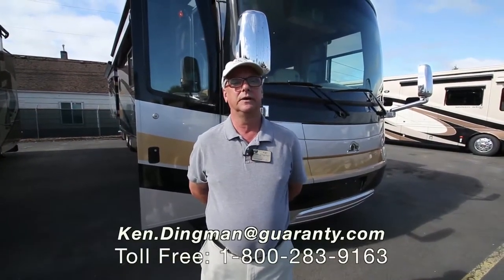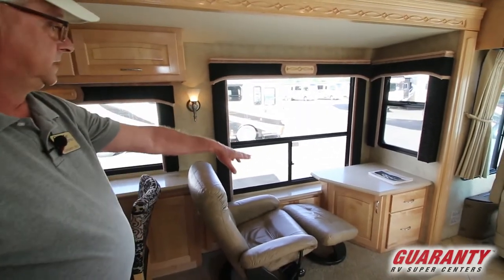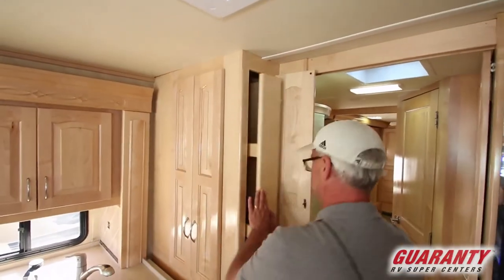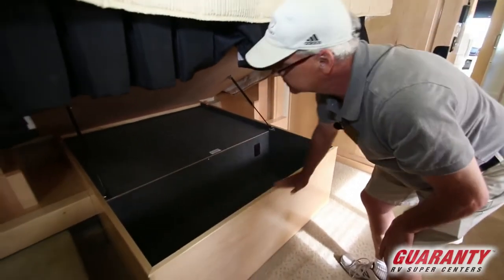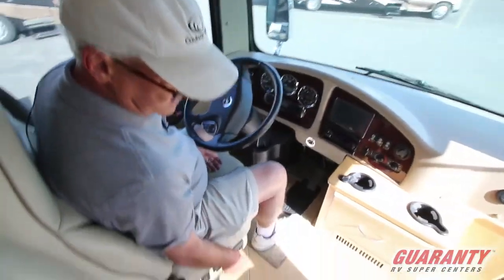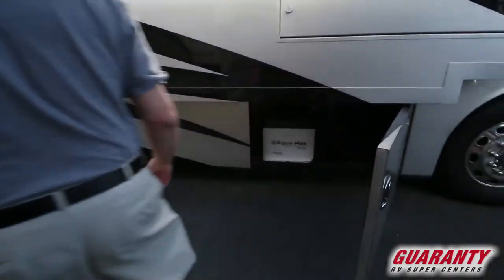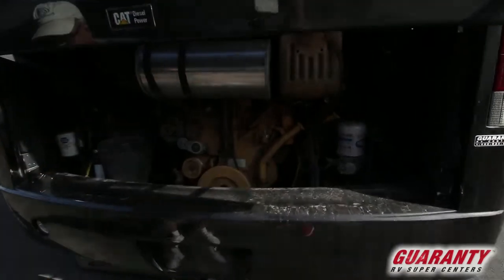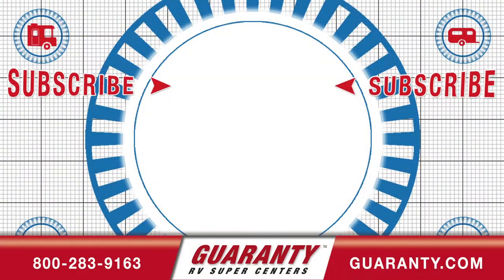2008 Beaver Contessa 42 ROAM IV Class A Diesel Motorhome Video Tour • Guaranty.com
Visit Guaranty.com for more information on this RV including price, photos and a floorplan

2008 Beaver Contessa 42 Roam IV — No matter what Oregon college sports team has your allegiance, everyone can appreciate the quality of this pre-owned 2008 Beaver Contessa 42 Roam IV Class A motorhome. It was made in Oregon and has been very well maintained.

With an upgraded television in the living room, and comfy seating on the sofa sleeper and the euro recliner everyone will be happy with the indoor entertainment choices. The free standing dinette provides a convenient spot for a board game or a late night snack, and the table will extend to accommodate two more chairs, which stow in the rear closet when not in use. The tile floor is durable and easy to take care of.

Gorgeous Maple wood cabinetry fills the kitchen so you can bring all your favorite utensils and gadgets from home. Perfect your favorite recipes using the three-burner stovetop, convection/microwave and Dometic stainless steel side-by-side 14 cubic foot refrigerator with ice maker. An extendable cabinet adds extra Corian counter space to your meal preparation area.

Make your way to the split bathroom and behold the gorgeous curved shower with built-in seat and skylight. The toilet is in a private water closet where you'll find a second sink. Keep your rooms clean and tidy with a central vacuum system and a washer and dryer located in the hallway.

Each night you can relax in your walk-around king bed. There is a pair of small side windows and a ceiling fan so you can have fresh air each night. Another upgraded TV is available for late night viewing. Plentiful closets and drawer space give you room to pack several seasons worth of clothing so you're prepared for any weather.

Other notable features include:
• 3M mask,
• Heat pump,
• 10kW Onan generator,
• Power awning,
• Full body paint,
• Auto hydraulic leveling,
• Roadmaster chassis with 10 airbags, • Caterpillar engine,
• Aqua Hot water system,
•  Pass through storage with side hinge doors and slide out tray,
• Panaview one-piece windshield,

Own a piece of Oregon history with this clean 2008 Beaver Contessa 42 Roam IV Class A motorhome with side-mounted radiator.